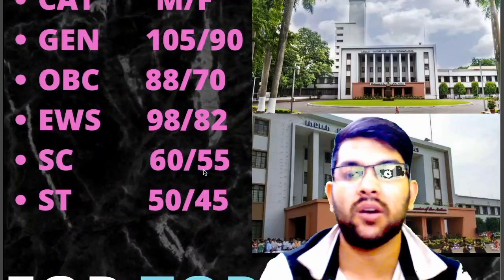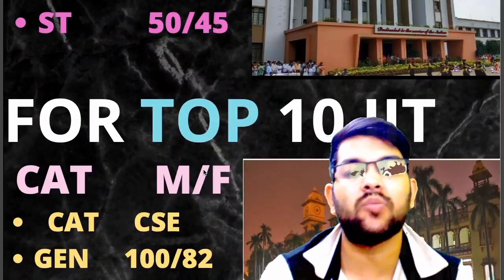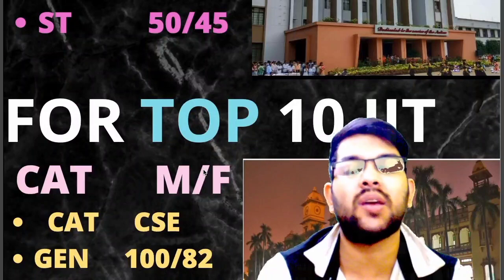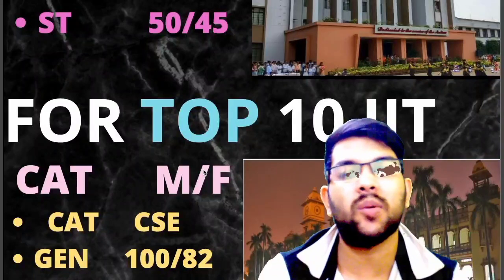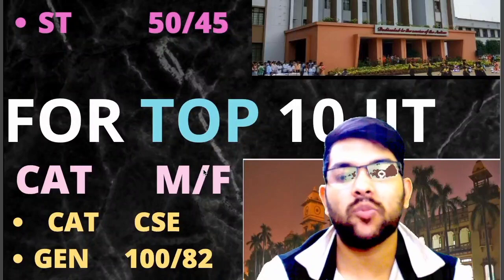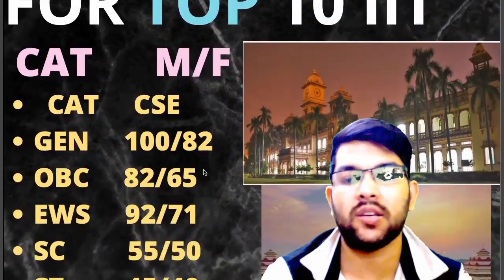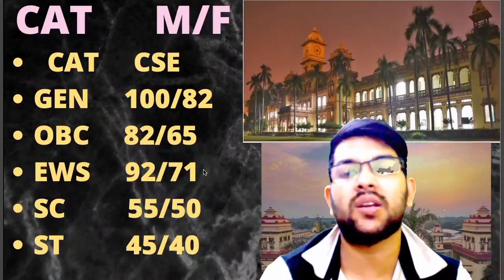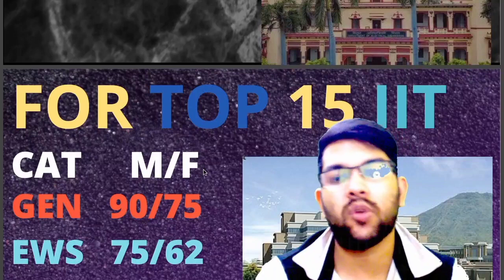Jee advanced 2022 Minimum marks for IITs | Top 5 10 20 | All category male and female